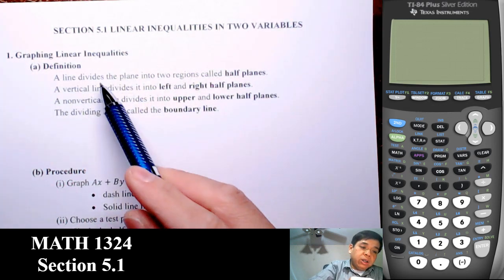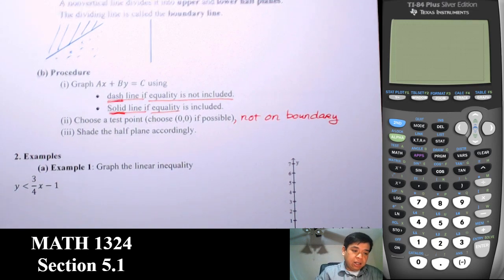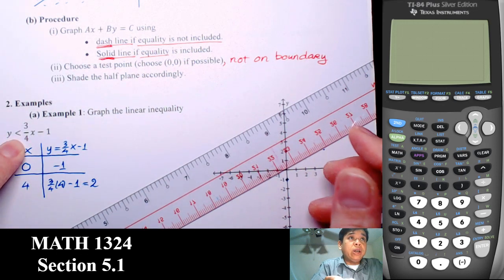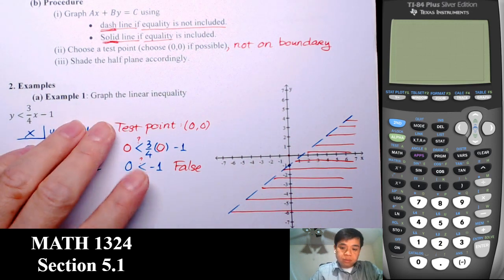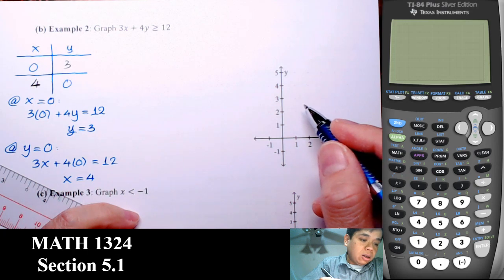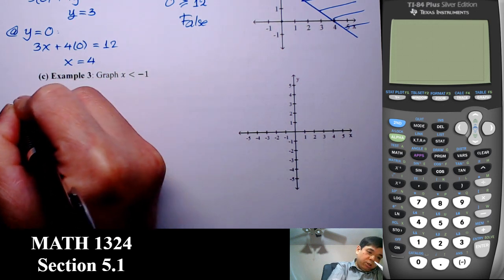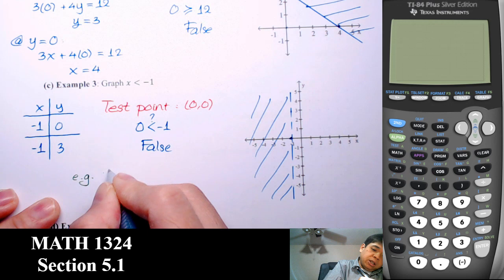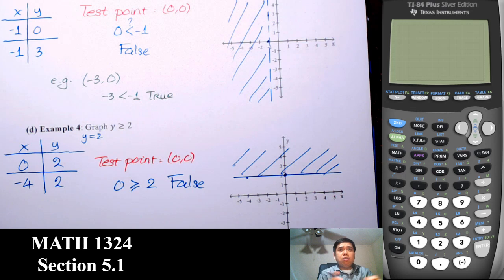Math 1324 - Section 5.1